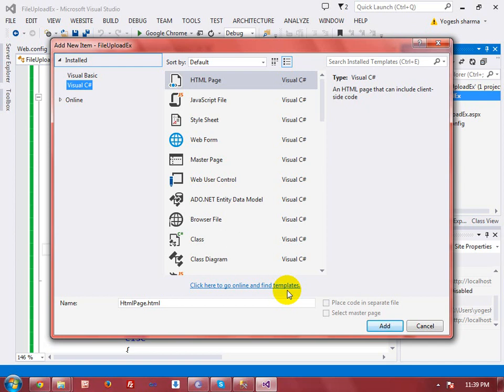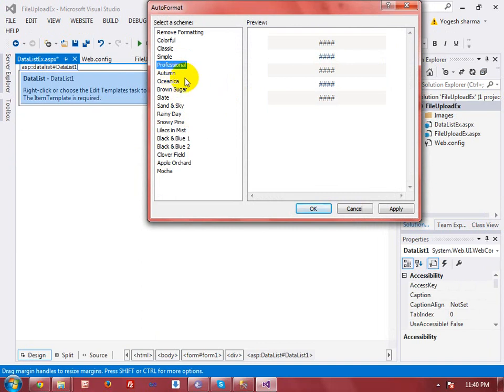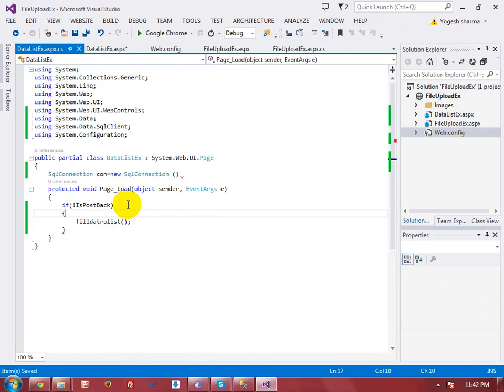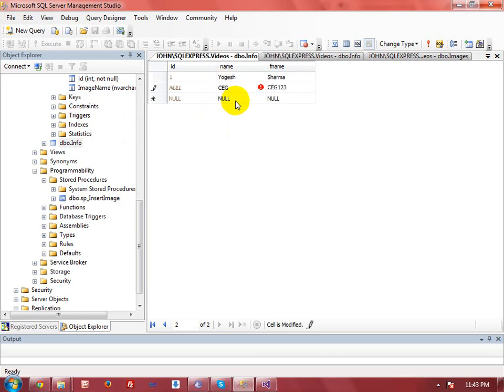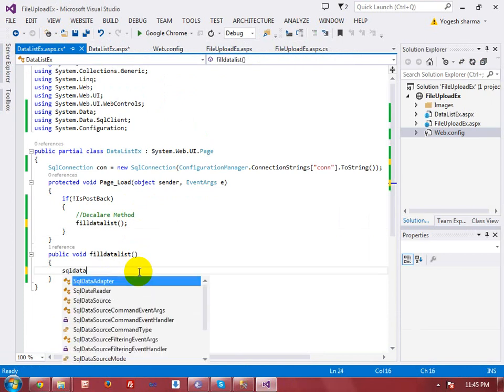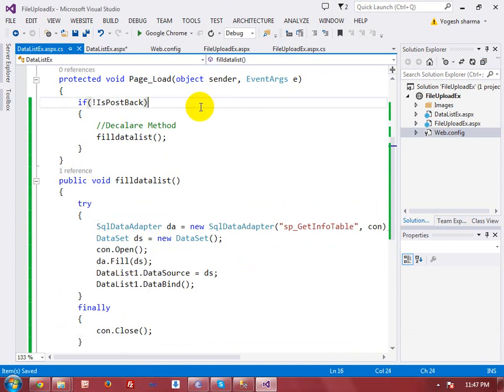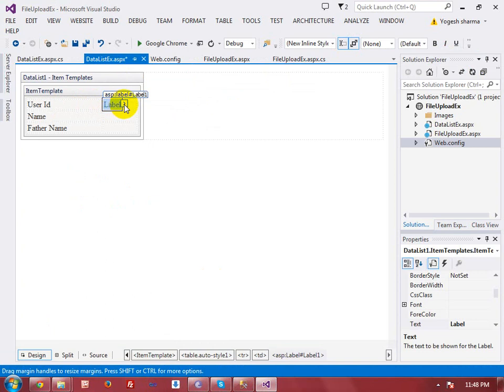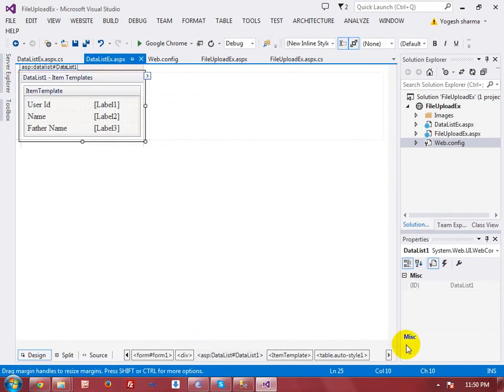DataList Control in ASP.NET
Here I demonstrate How we can bind database table with Data List Control.

My Youtube gears:
Bluetooth Speakers What's app group for latest technologies and trends